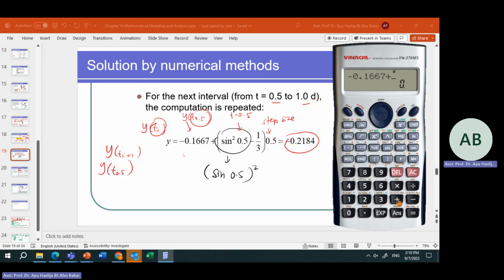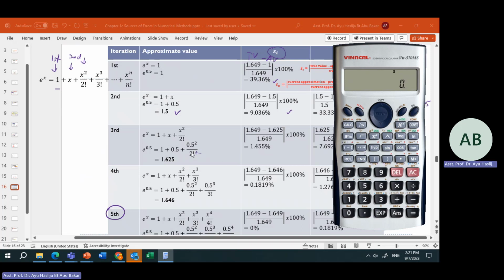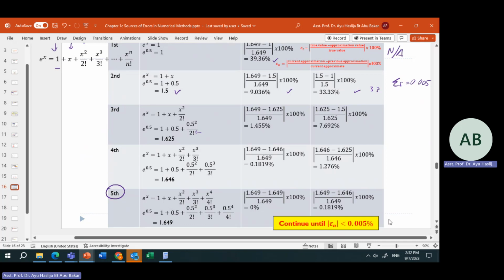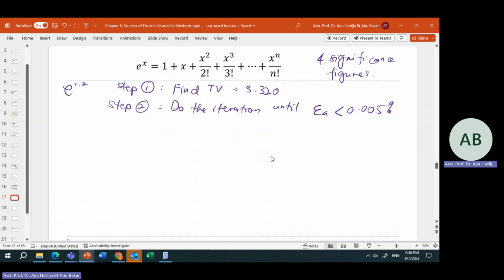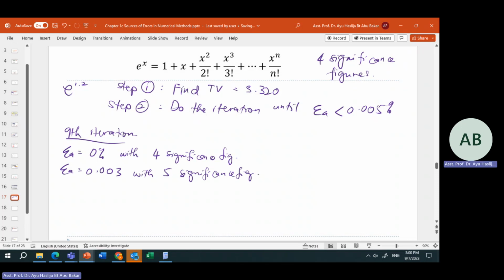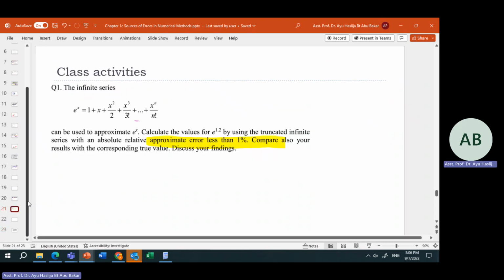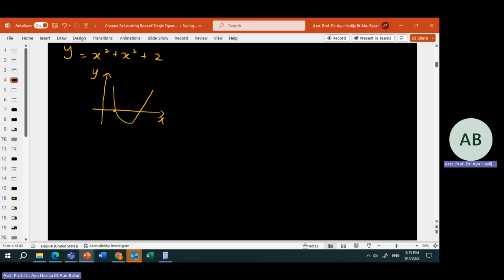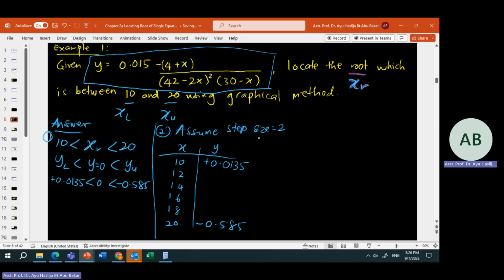2023-09 Numerical (7 Sept): Source of Error - Part 2